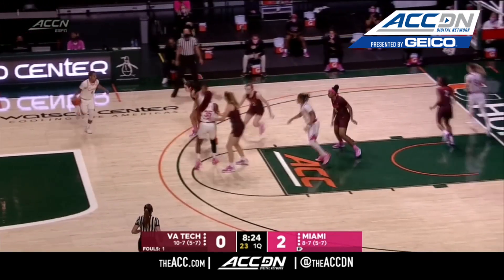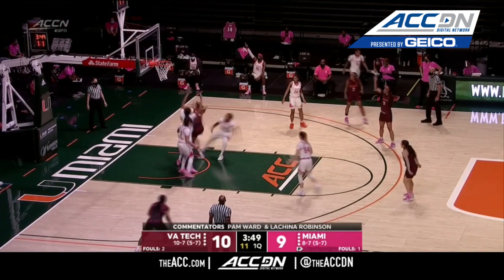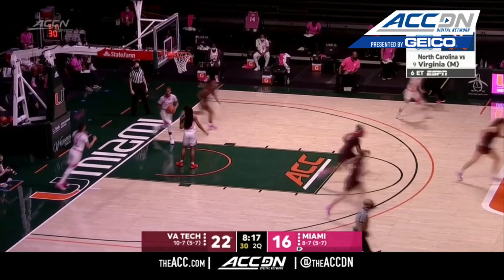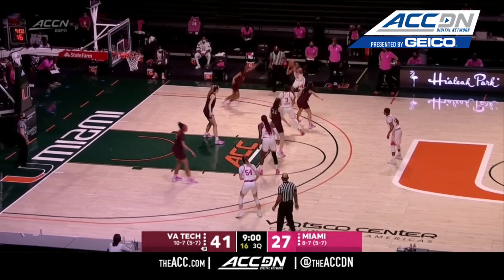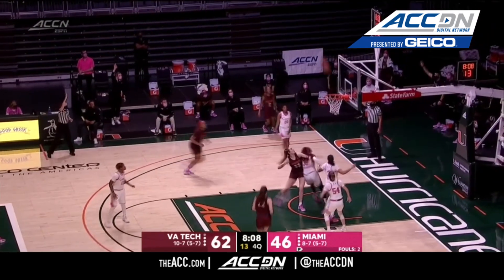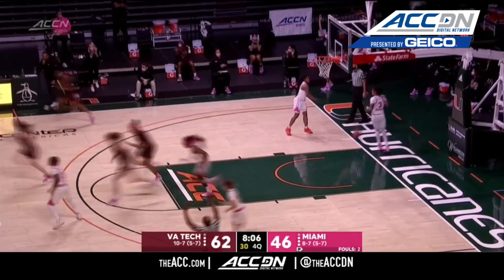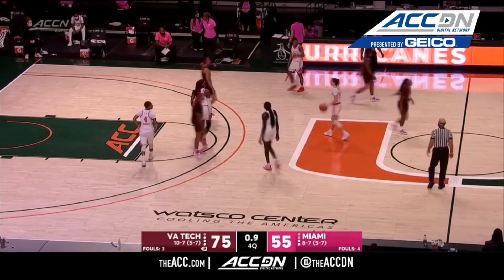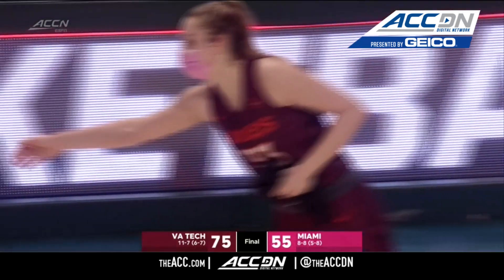Virginia Tech vs. Miami Women's Basketball Highlights (2020-21)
Virginia Tech vs. Miami: The Hokies took care of business on the road against the Hurricanes, 75-55. Elizabeth Kitley and Georgia Amoore combined for 36 points, 12 rebounds and 6 assists for VT. Destiny Harden led the 'Canes, scoring 20 points and grabbing 12 rebounds.